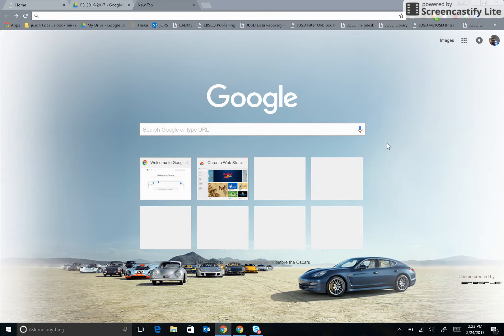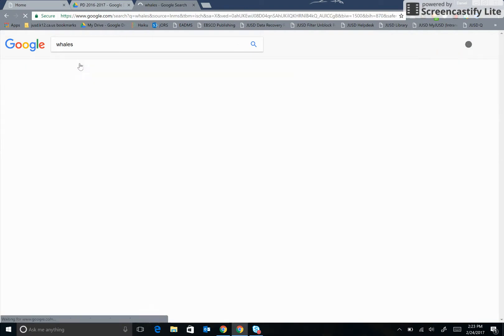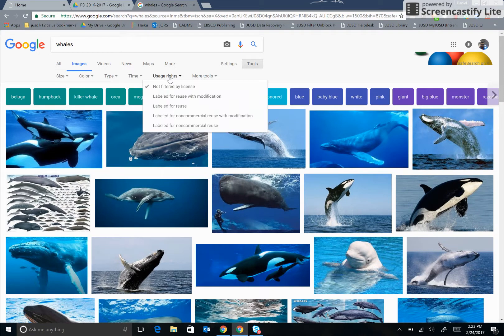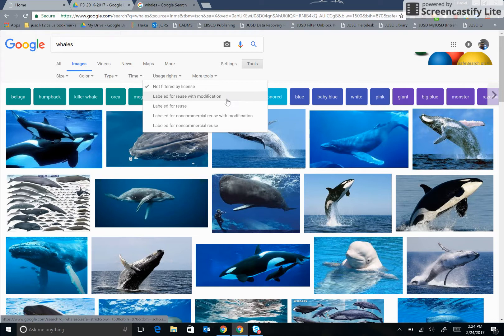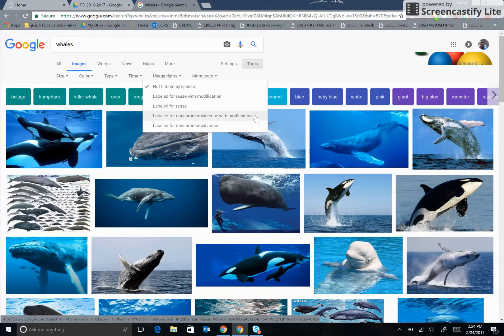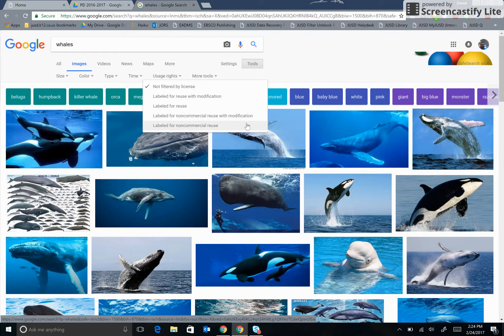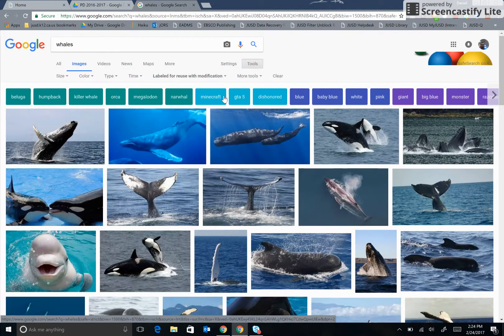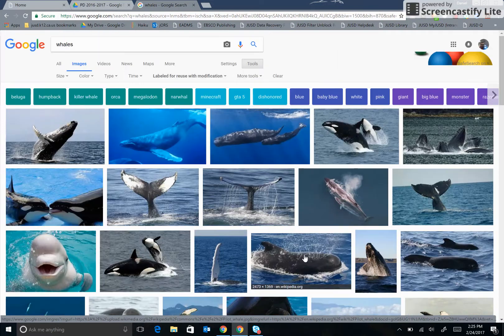Creative Commons Image Searching in Google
How to search google images for Creative Commons-licenced images